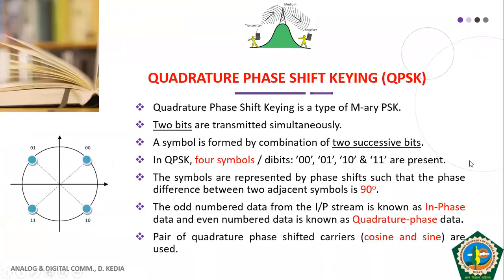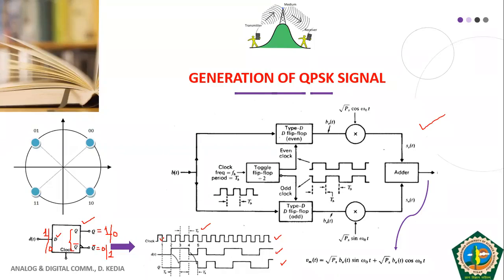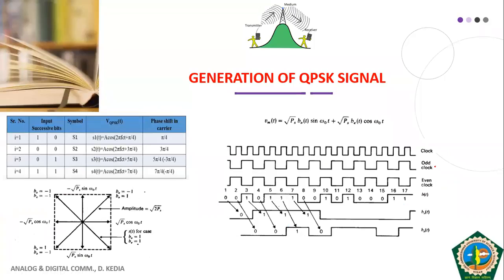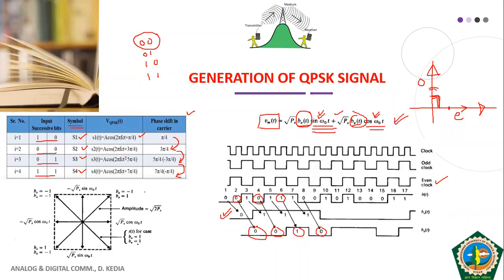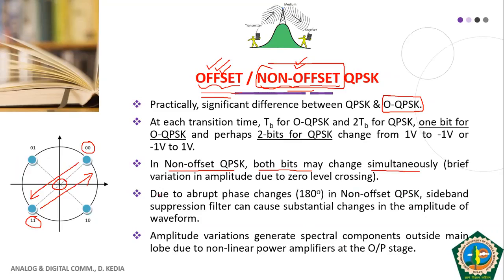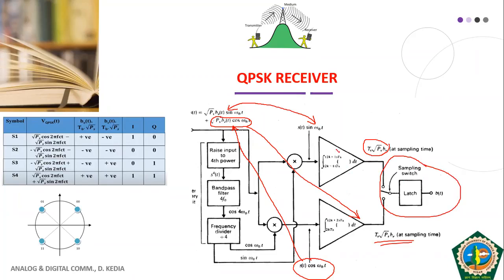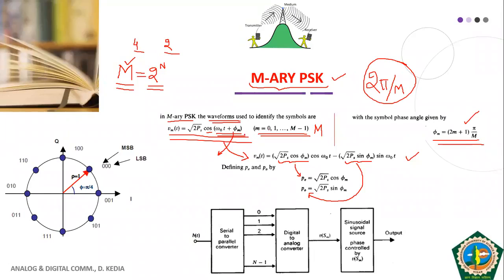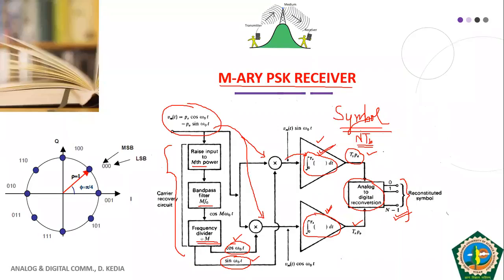Digital Modulation — M-ary PSK Lecture-22 A&D, Analog and Digital Communication, B. Tech.(ECE)